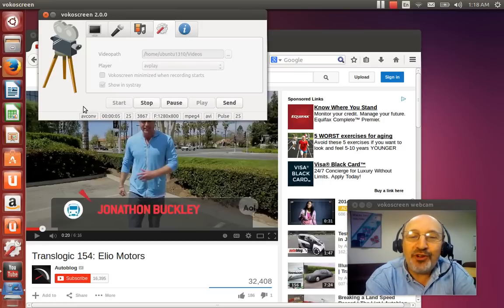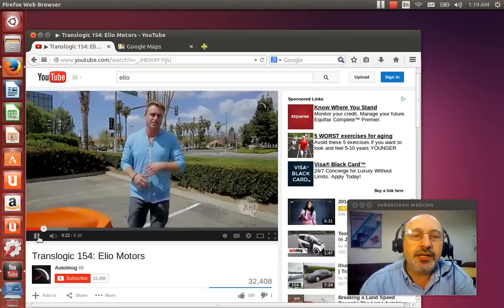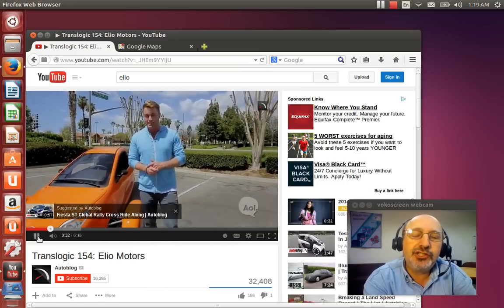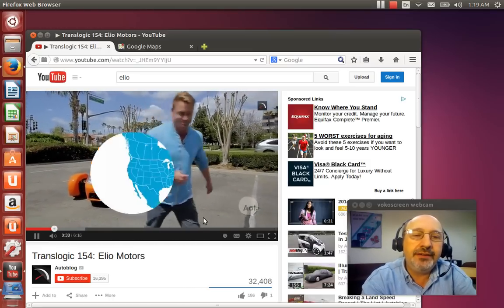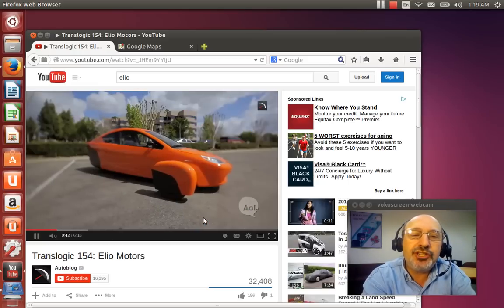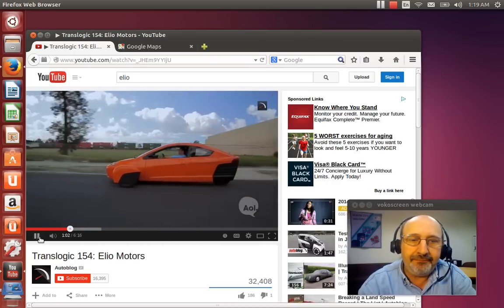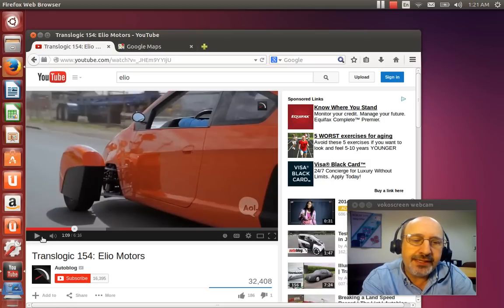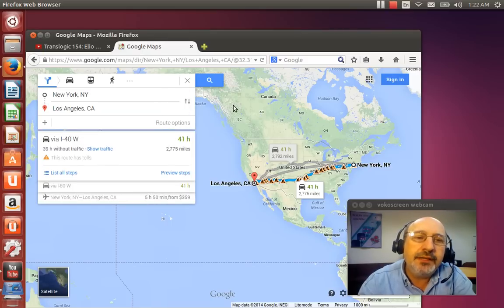Elio Car Rear Recumbent Bicycles Hack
This screencast shares some ideas about a way to possibly boost the fuel efficiency of the Elio car so that it could be closer to the 100 mpg range -- using dual recumbent bicycles attached to the rear of the car.

If you liked this video, you can support my YouTube channel via YouTube Fan Funding

Click on the blue rectangle on the right side of the screen that says Support.  Your support helps me make more videos.  Thanks!